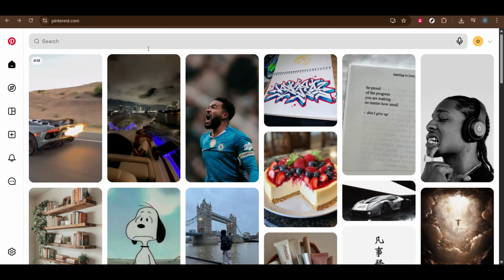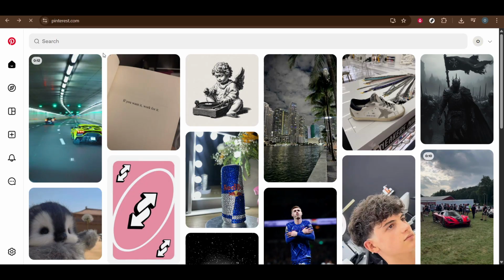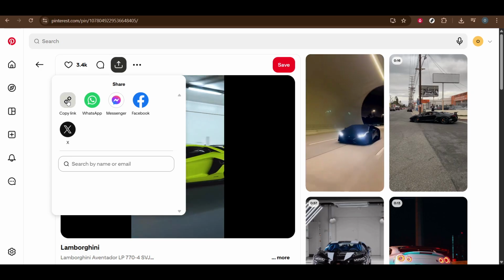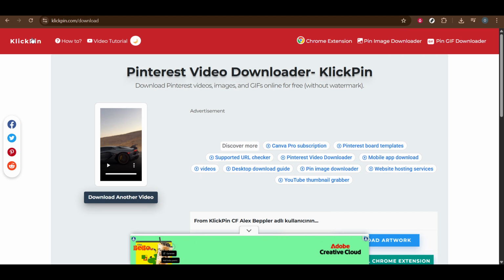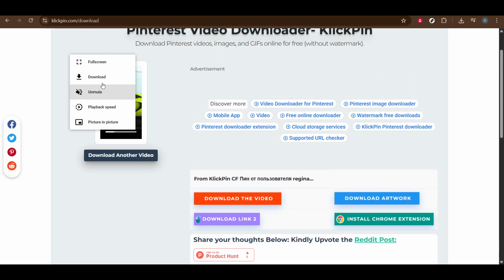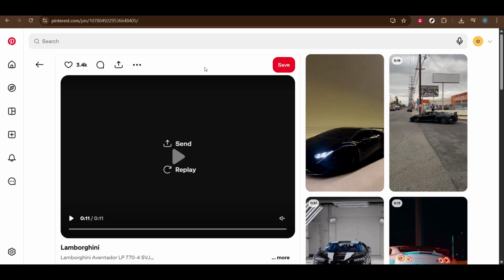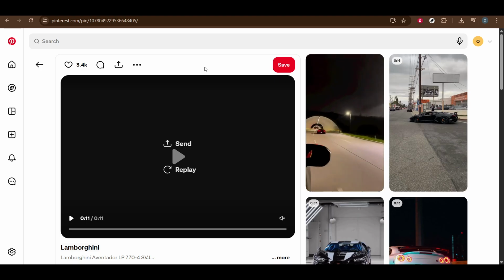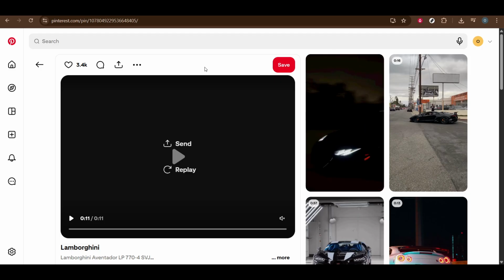How To Download Pinterest Videos To Your Gallery (2026 Easy Guide)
Simple And Fast Way To Download Pinterest Videos Directly To Your Phone Gallery (2026 Easy Guide)

download pinterest videos, save pinterest videos, pinterest video downloader, pinterest reels download, video download tutorial, pinterest app tips, save videos to gallery, pinterest 2026